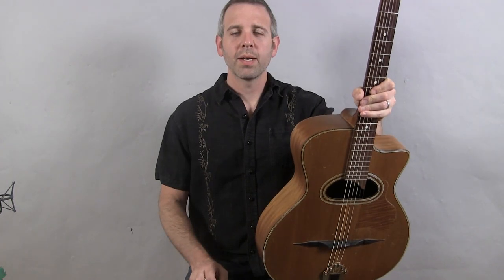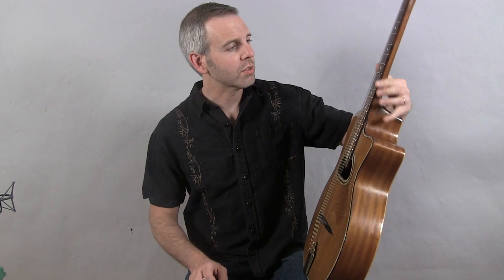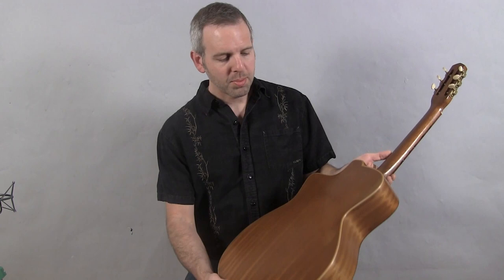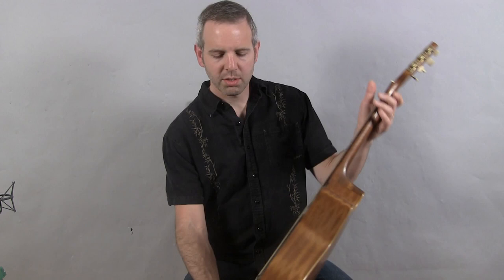1950s di Mauro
Antione Di Mauro was part of the mass emigration of master Sicilian luthiers (Busato, Oliveri Anastasio, etc) who left Catania in the early 20th century. In the 1930s Di Mauro and his countrymen setup a series of shops on the East side of Paris and quickly adapted their skills to making jazz guitars in the Selmer Maccaferri style. Di Mauro was certainly one of the most successful and long lasting of these Franco-Sicilian luthiers as his guitars were widely adopted by players of many styles. Di Mauro guitars were produced continuously until the early 90s, first by Antoine and then later by his son Joseph.

This Boogie Woogie model is Di Mauro's Maccaferri inspired instrument. It features a 12 fret neck, a 640mm scale, and a slightly larger 16 1/8" body. The top is spruce, the back sides are Cuban mahogany, the neck is mahogany, and the fingerboard is rosewood. The back binding is beech wood and the top binding is walnut which is decorated with 5 ply purfling. The Maccaferri inspired rosette features 14 black and white bands with a red center band. The tailpiece and tuners have both been upgraded with Dupont DR hardware and the frets are new. The curly maple pickguard is original.

The condition is excellent, with no cracks and just some light wear on the top. Numerous small scratches and dings pepper the top, but nothing serious. This instrument has been very well preserved and looks as if it's had very little playing during its long life.

If you're looking for the ultimate rhythm guitar than this is it! The sound is huge, with the kind of projection you only find in guitars over 60 years old. The bass is glorious: rich, full, and tight making chords sound almost pianistic in their depth and complexity. It's a pompe machine like no other! However, it still is fun to play lead on despite the shorter scale and 12 fret neck. It still does a great job projecting single note lines and is a great guitar if you want to get a sound similar to Django's very early recordings done with a Maccaferri.